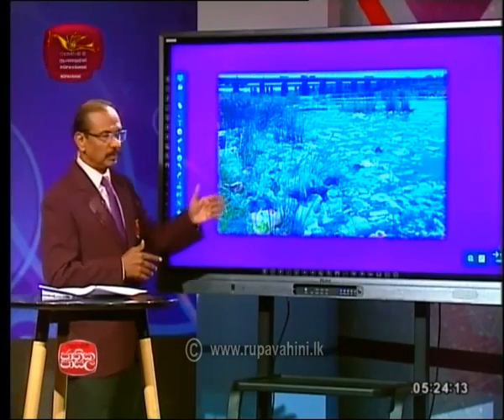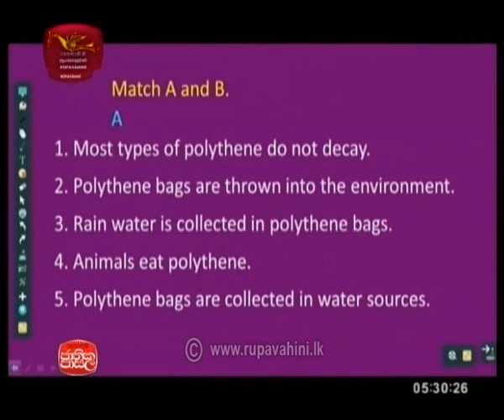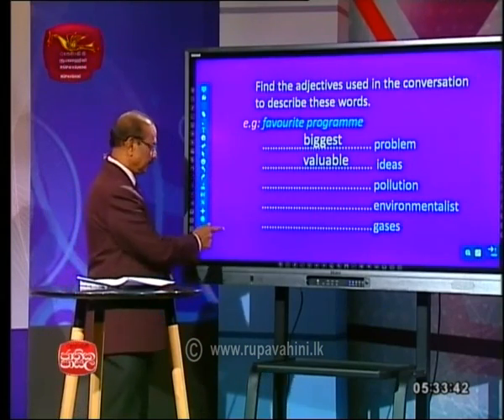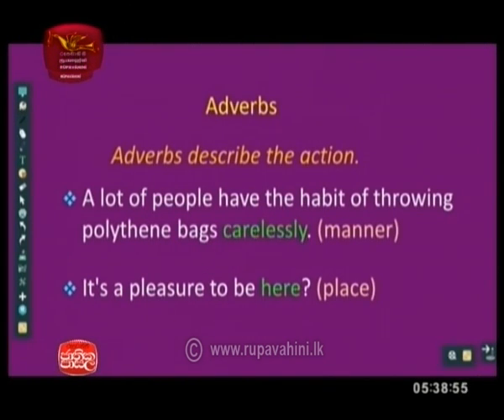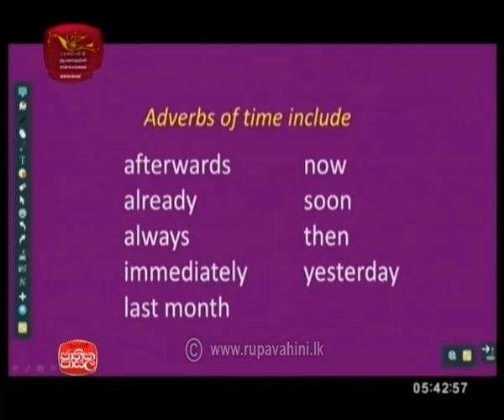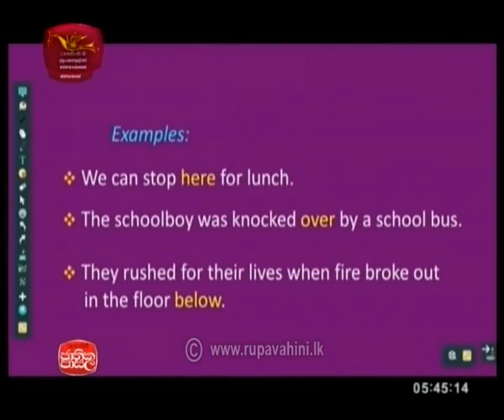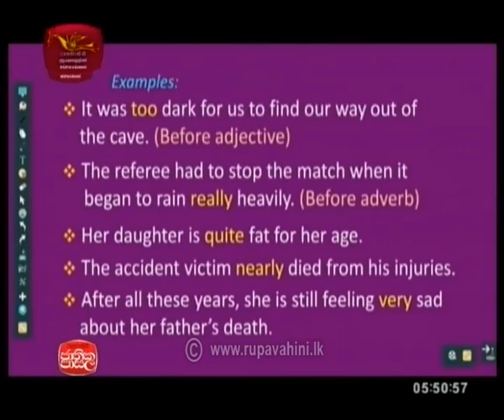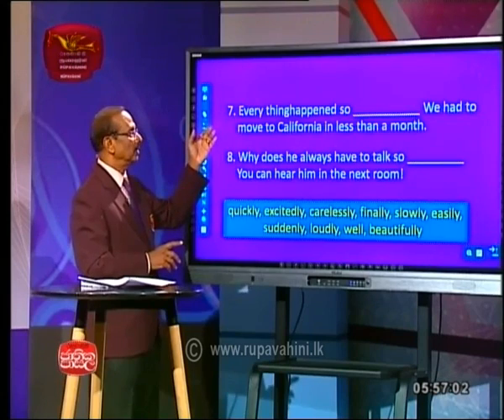Jathika Pasala | 2020-05-26 | O/L | English